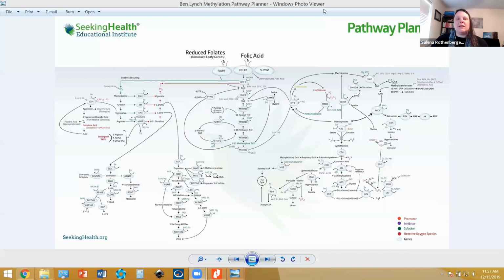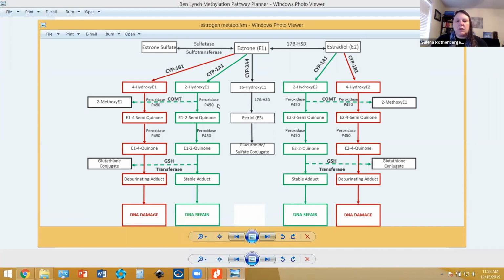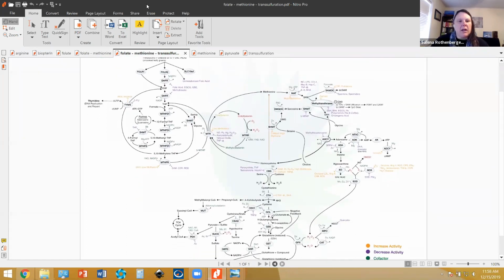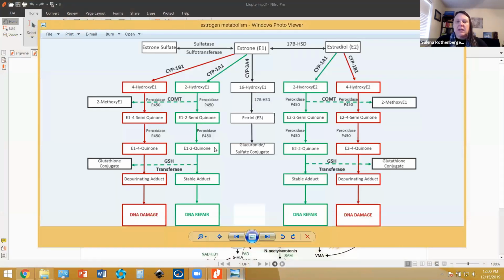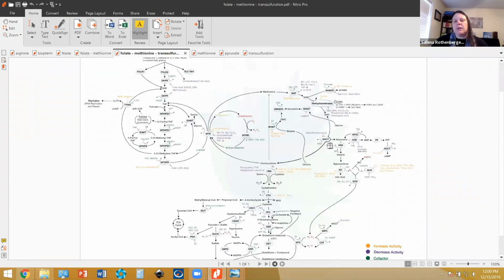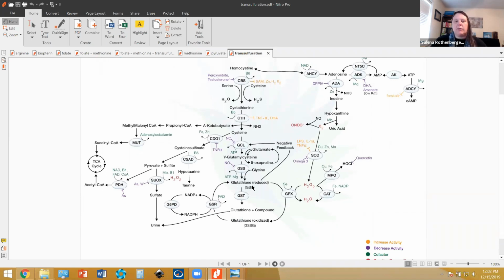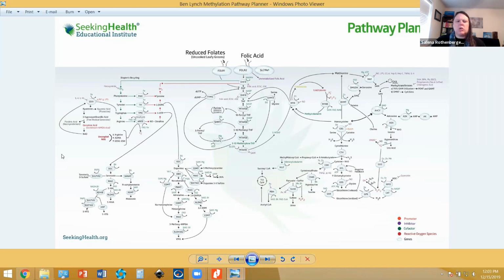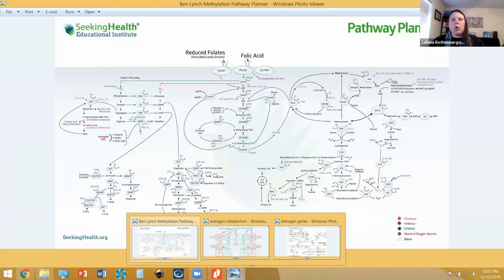Estrogen and MTHFR | The Functional Perspective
Learn how MTHFR affects estrogen and what you can do to address hormone imbalances like estrogen dominance, PCOS, infertility, painful periods, and more.

Download free guide:
5 Things to Know Before You Get Genetic Testing

Functional Health Mama & The Functional Perspective